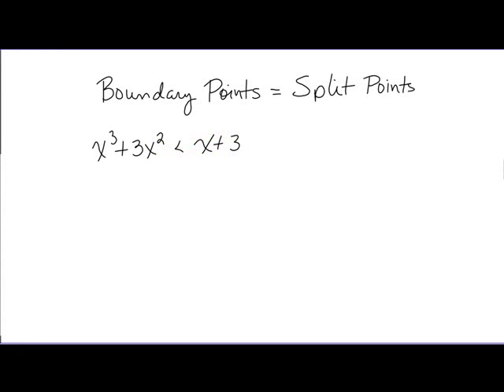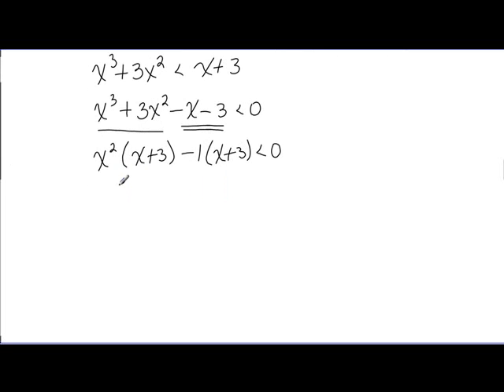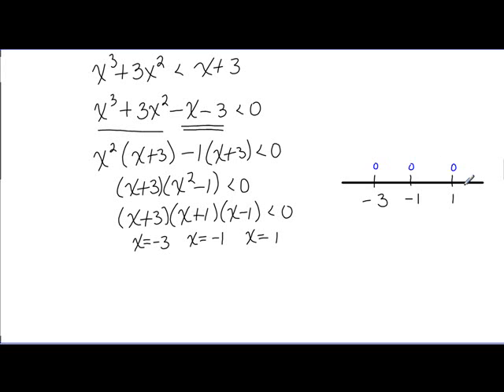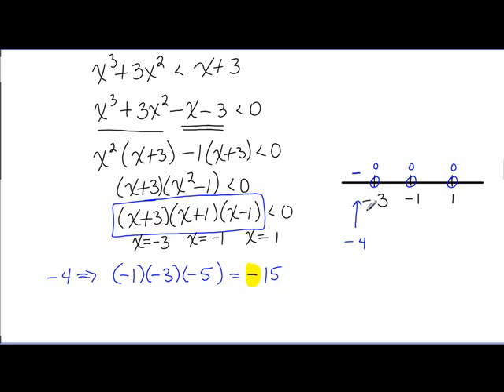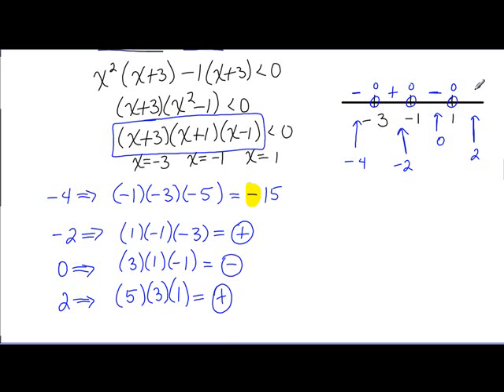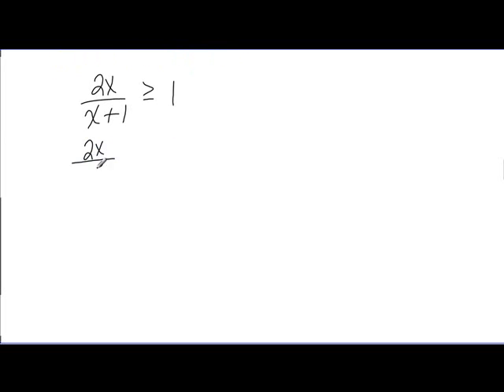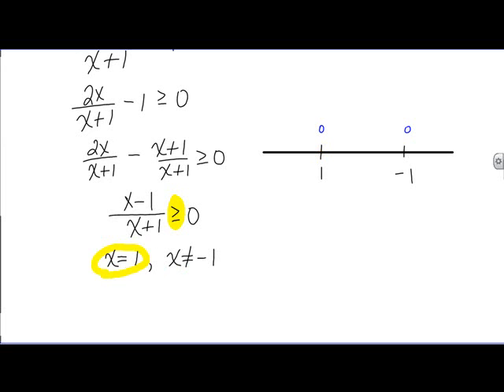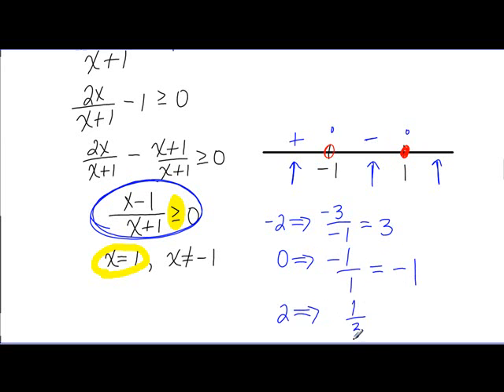College Algebra--Section 3.6